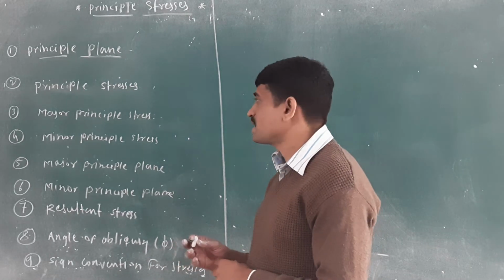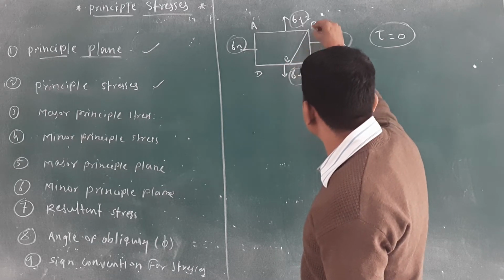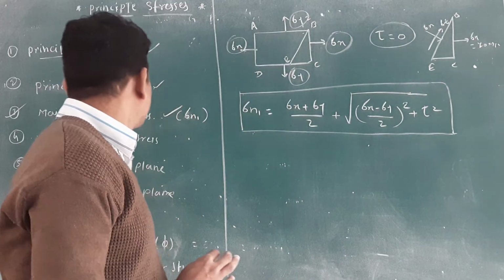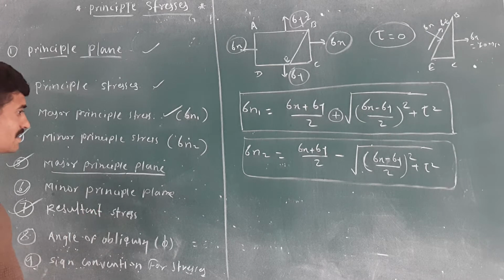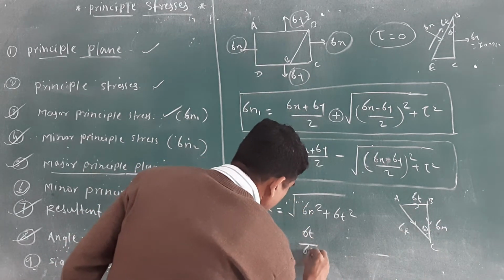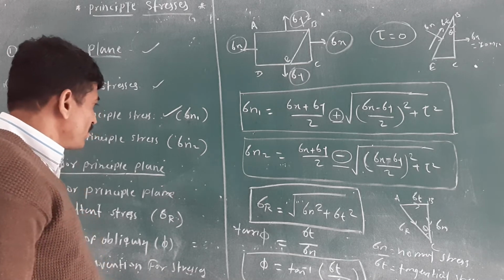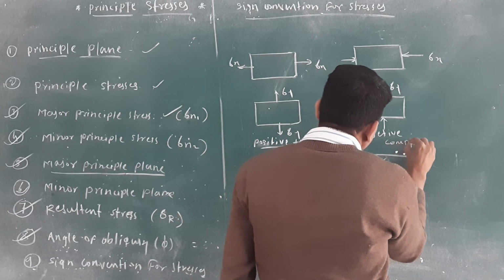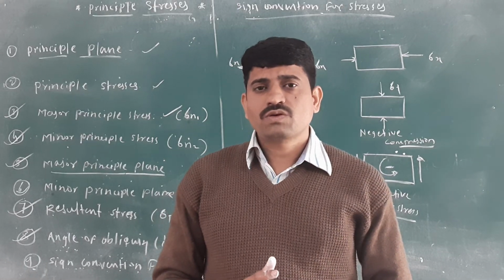Principle Stresses 1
Hello friends todays video lecture I have covered All theoretical concept related to Principle stresses like Principle plane, Principle Stresses, Major and Minor Principle Stress, Major and Minor Principle plane, Resultant Stress , Angle of Obliquity and Sign convention for principle stresses